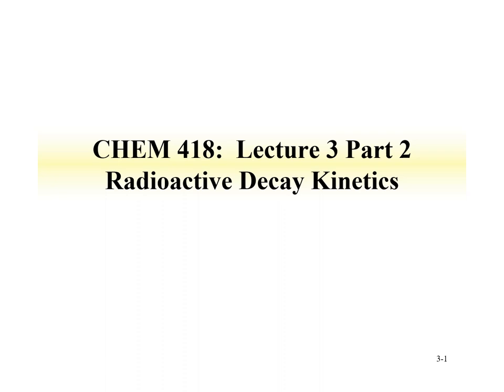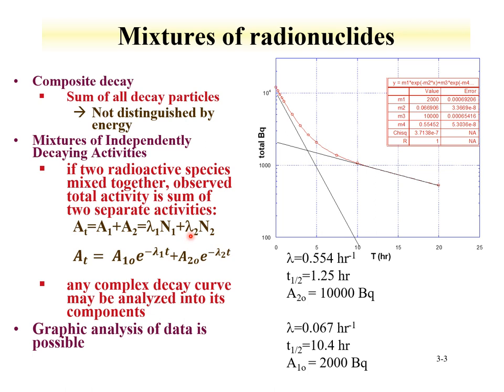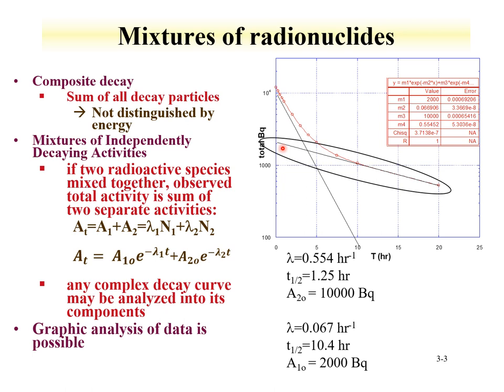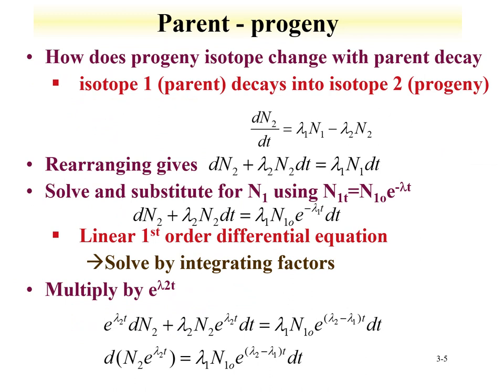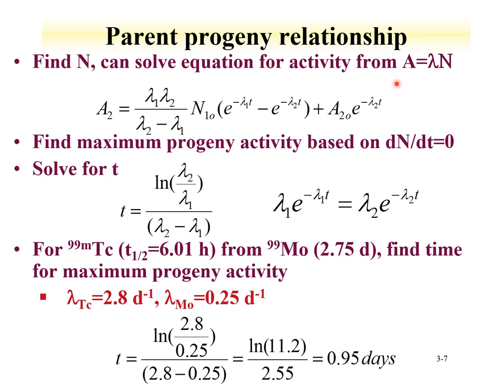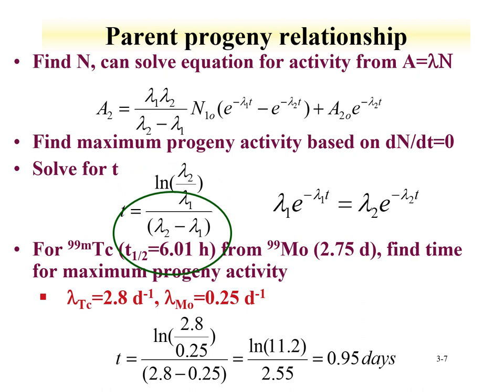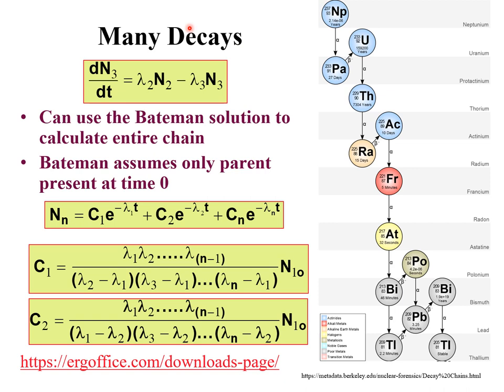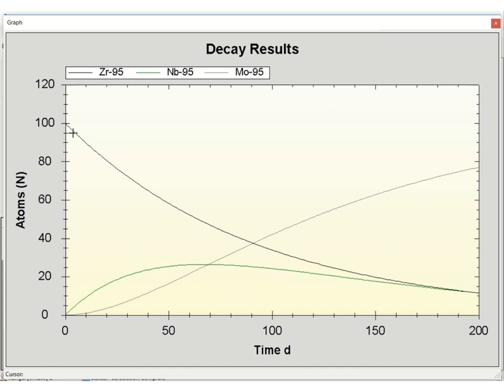CHEM 418 Lecture 3 Decay Kinetics Part 2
This lecture covers the fundamental equations that describe the decay of radionuclides.  Basic equations and their utility are presented.  Equations for mixtures, equilibrium, and branching of radionuclides are covered.  Examples are provided for error evaluation from counts, activity determination, evaluation of half life, and lifetime of isotopes. Discussion of natural radiation and dating are given. Examples are provided for dating from 238U, 14C, and the Oklo reactor.  The lecture time for part 2 is 30 minutes. Part 2 provides examples on the utilization of equations for radioactive growth and decay. This includes different equilibrium conditions, branching, and multiple isotope decay chain calculations.